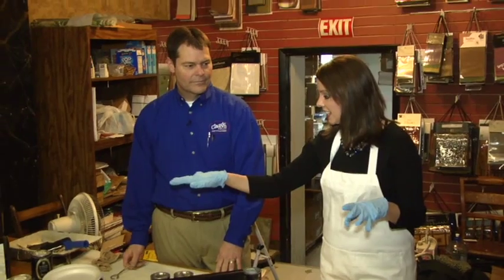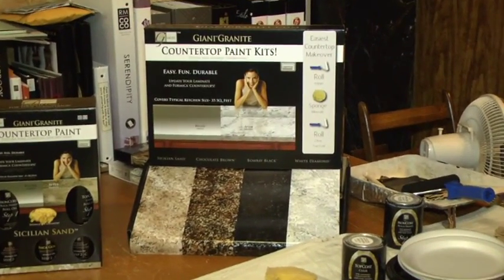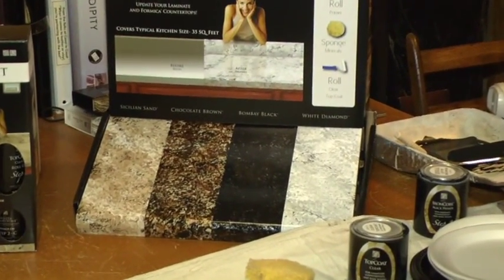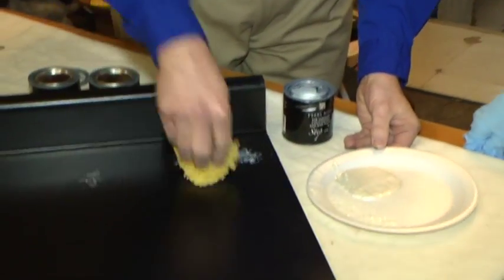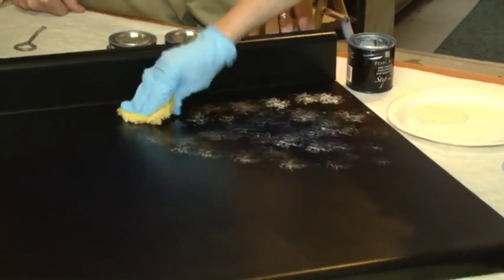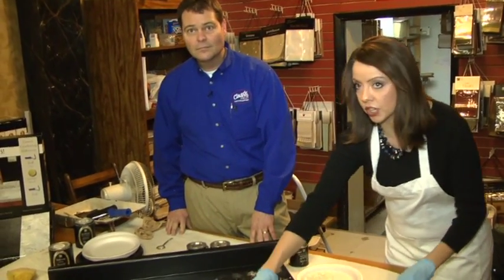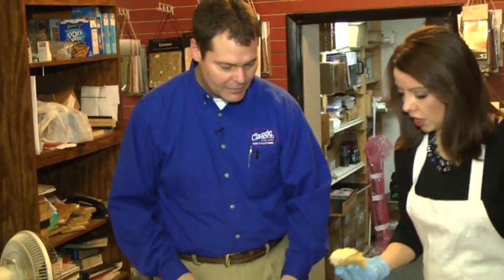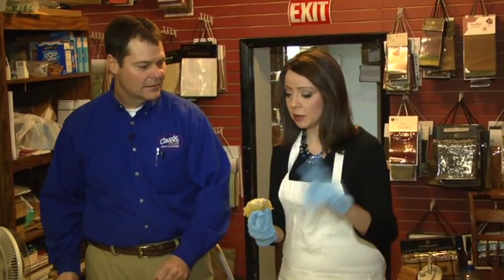How to recreate your counter tops - Putting color on the primed surface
Classic Colors manager Mark Horman explains how easy it is to dabble paint in order to make your ugly counter tops look like granite with a Giani counter top kit.